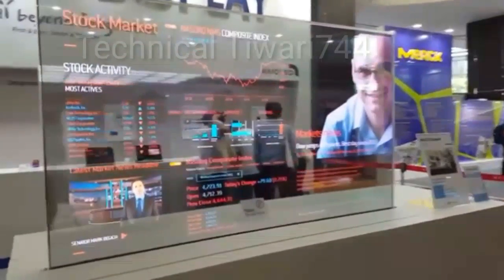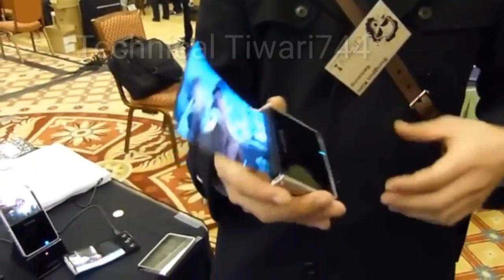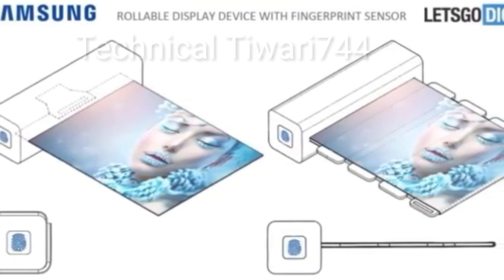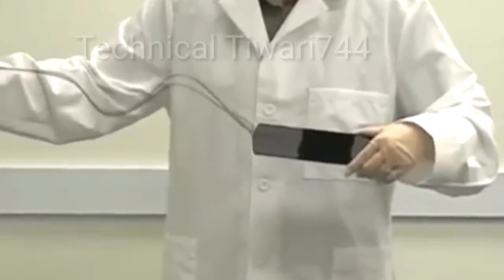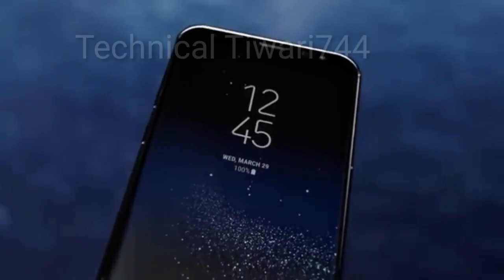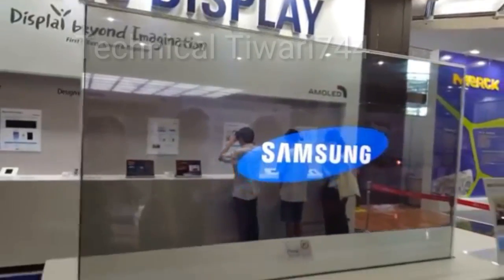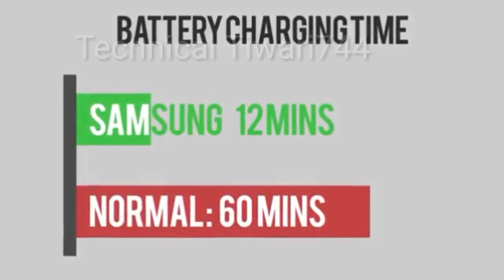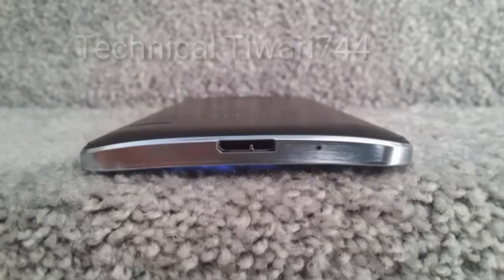Samsung's Secret Galaxy Z Confirmed released exclusive by Technical tiwari744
Hi friends i firstly sorry to all for donot giving you how to contst in giveway. First like and subacribe. I will give u a opputunity to claim any phone free.
Steps
Go to my comment box and comment as fast as u can and write (TI2) and give your gmail address. I will talk u .
To contact-
Friends i am giving real phones this channel doesnot support any fake and scaming services
Watch my next video i am giving another cool updates.
Try best and winners list will revealed on 10 march try your best.